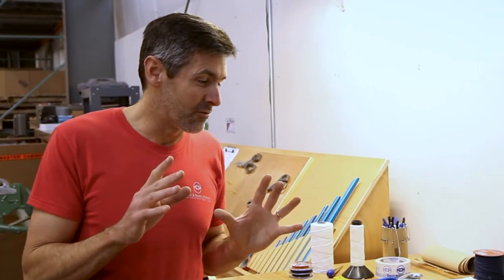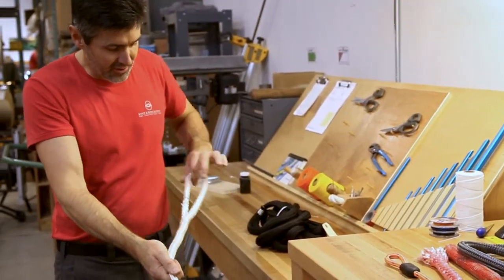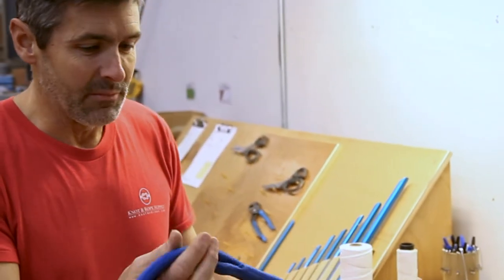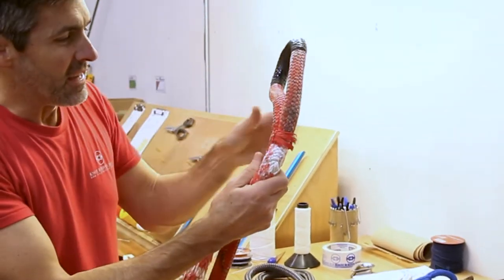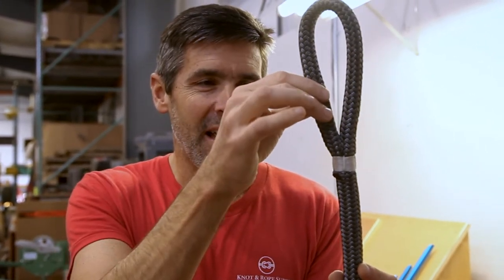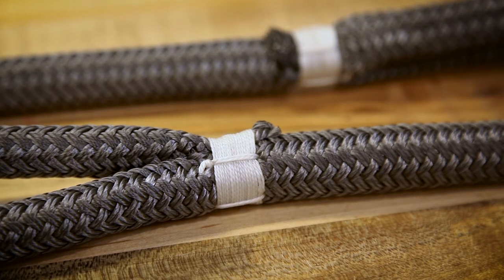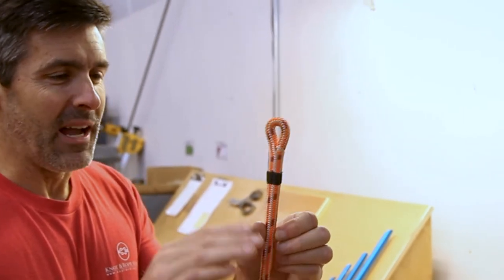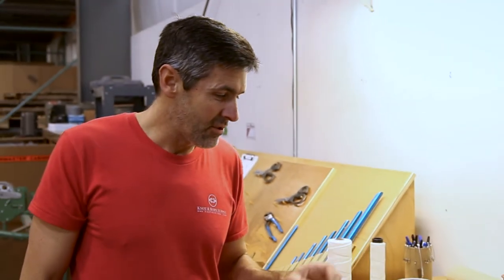Lock Stitch on a Splice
We will take a look at the different techniques used when doing a lock stitch or lock whip on a spliced rope. Why it's used and what are the most effective ways to lock a splice in place. Our professional splicers at Knot & Rope Supply create the best splices in the industry and have break-tested these methods numerous times to ensure our customers receive the best and safest ropes for their needs. today!